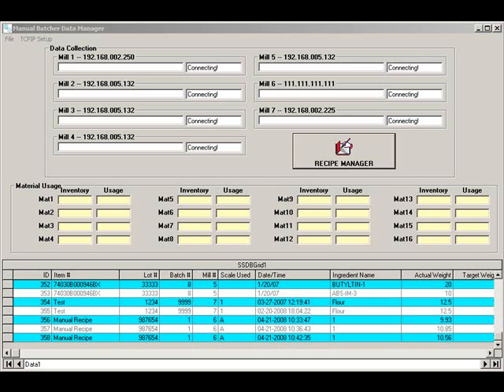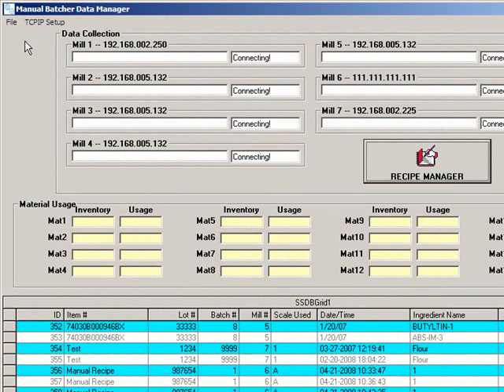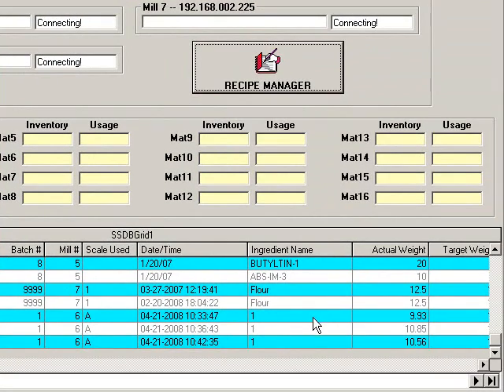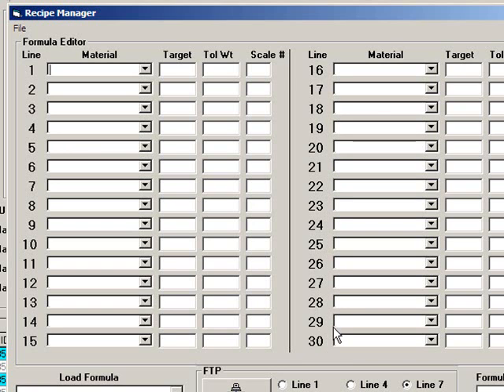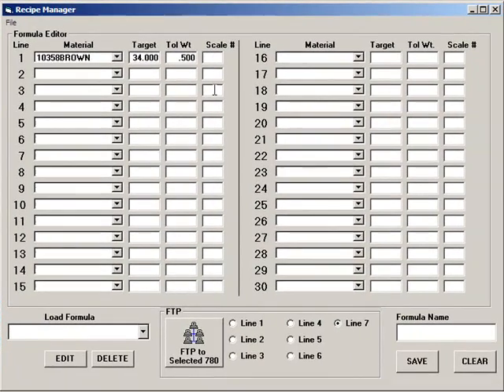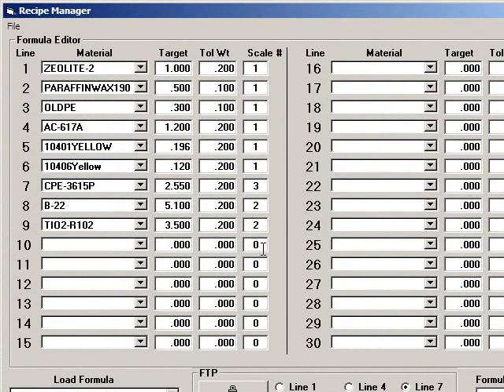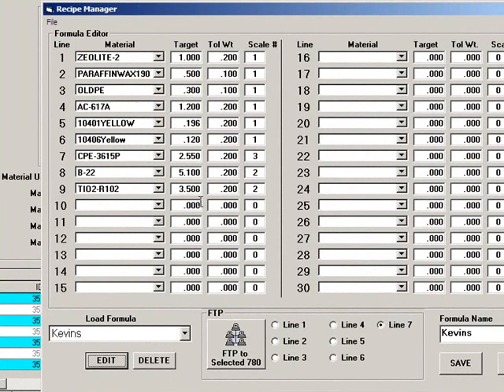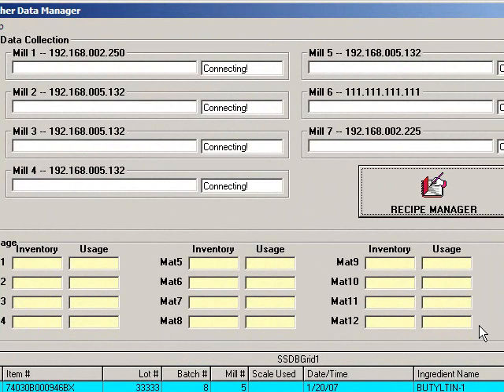Carlton Industrial Automation Batch Recipe Manager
PC Based software for Batch Recipe Management for use with a Mettler Toledo IND780 scale controller.